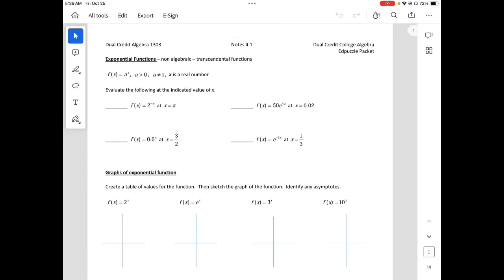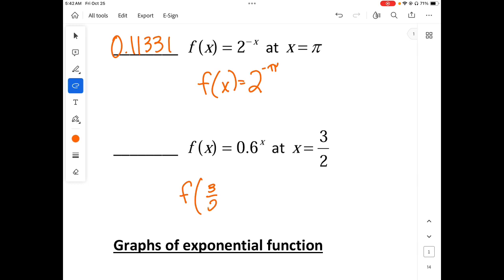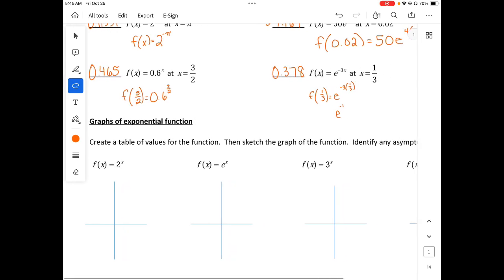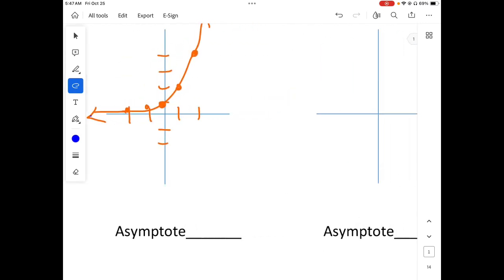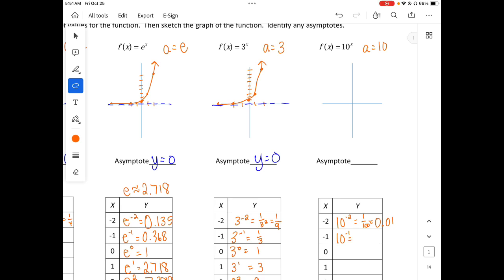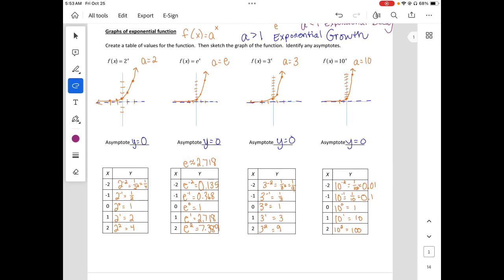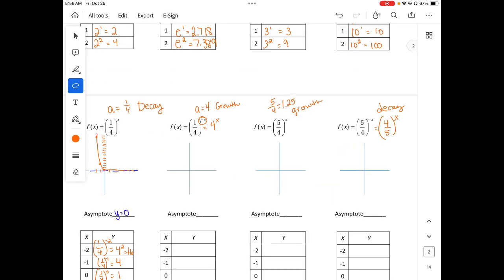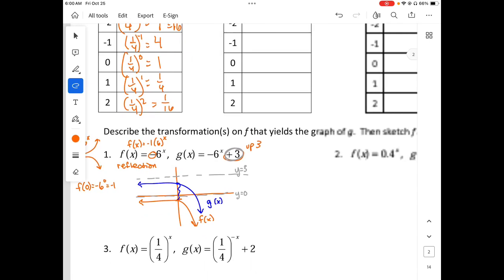Math 1303 4.1a Exponential Functions